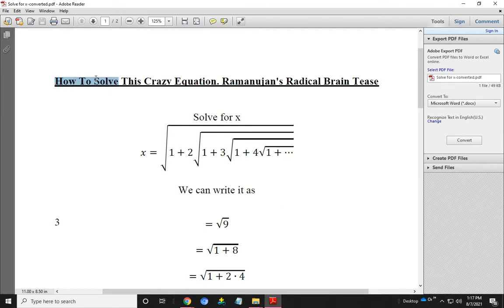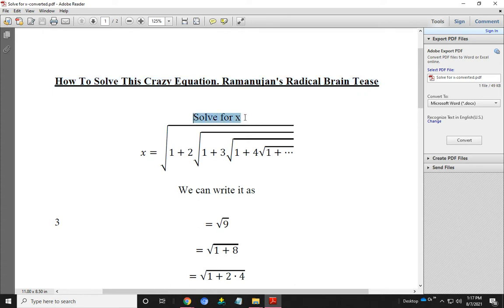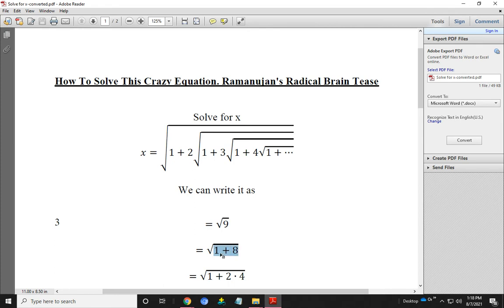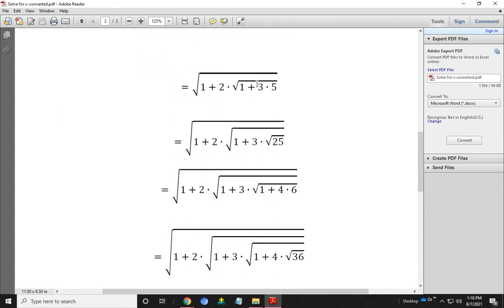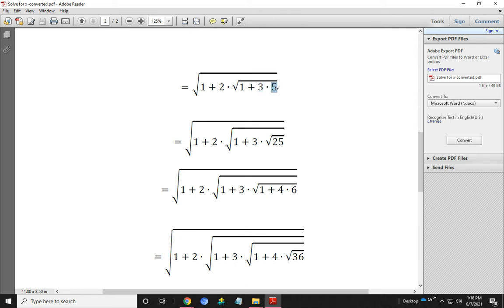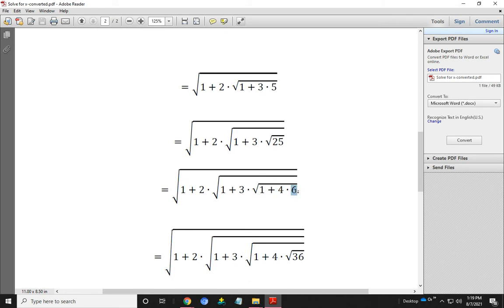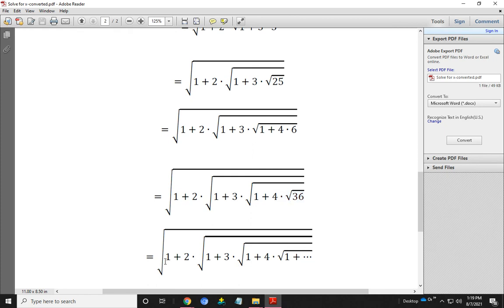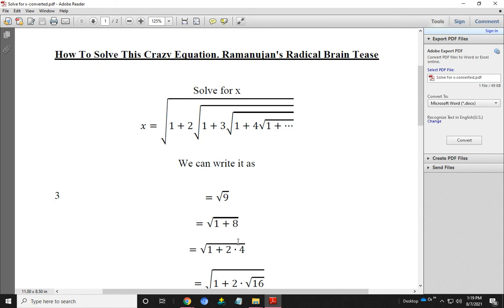How To Solve This Crazy Equation. Ramanujan's Radical Brain Tease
In 1911, Srinivasa Ramanujan posed this problem involving an infinite nested radical (a never-ending expression that has square roots inside of square roots). Can you figure out how to simplify the equation? The video presents an intuitive solution. Technically it is necessary to prove the equation has a solution (the nested radical converges) because crazy things can happen with infinite expressions.